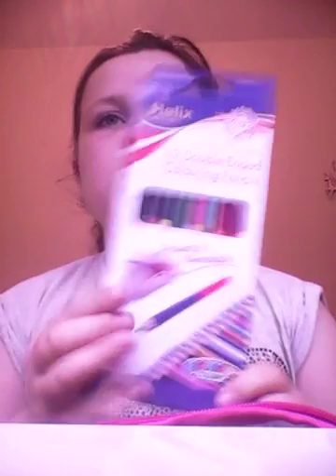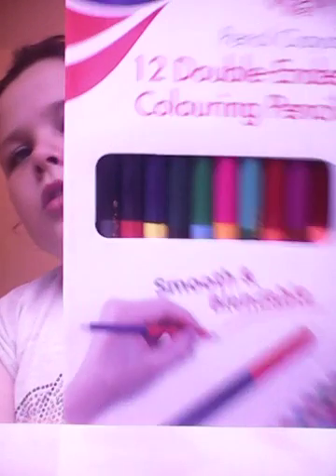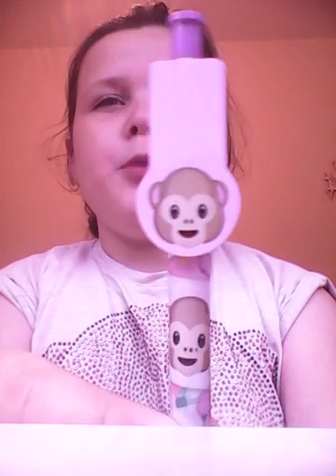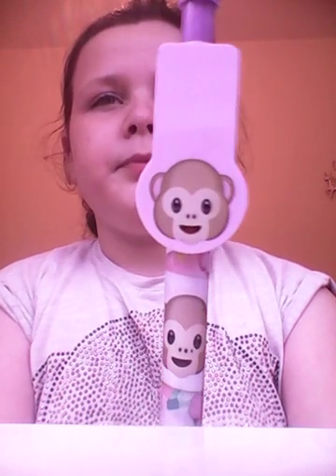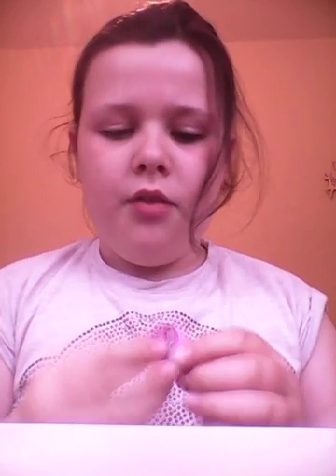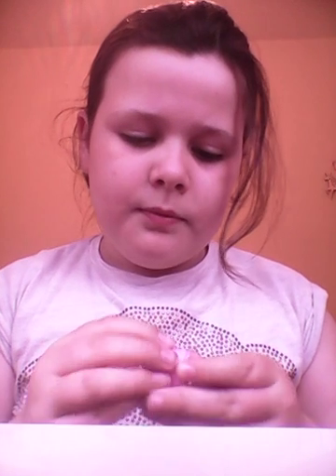What's in my schoolbag